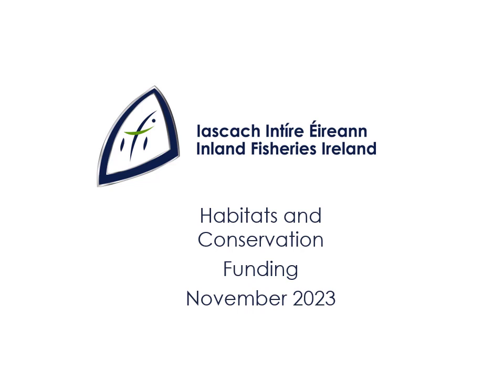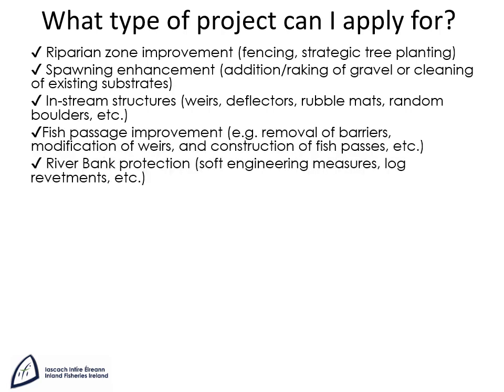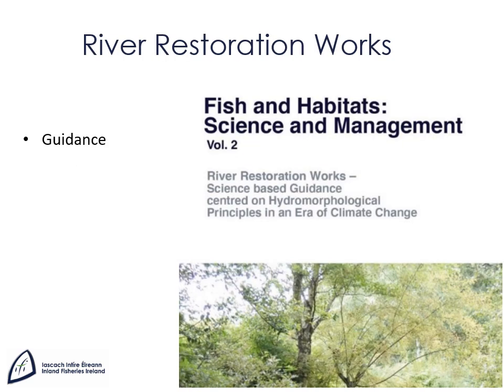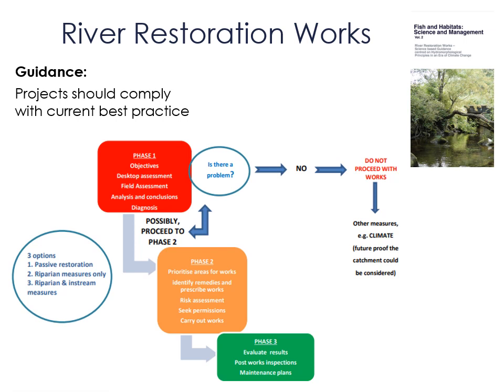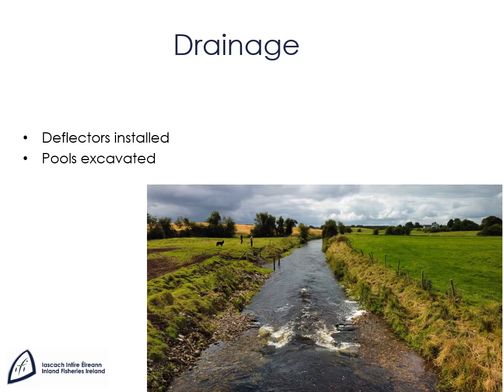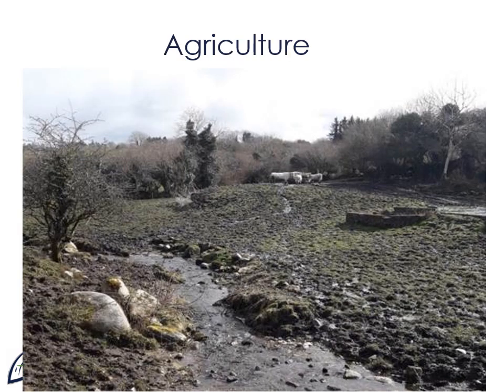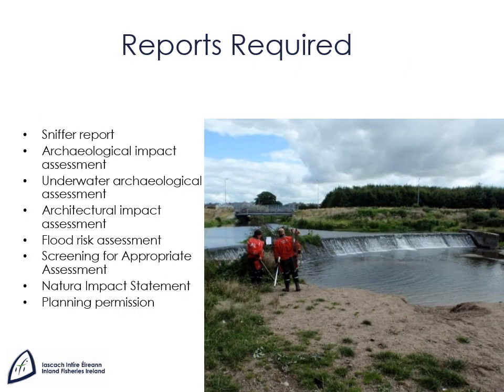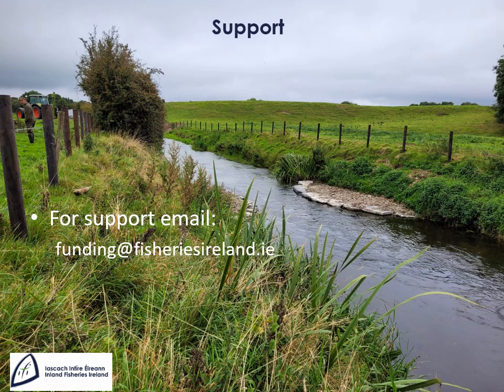20231109 IFI habitats funding